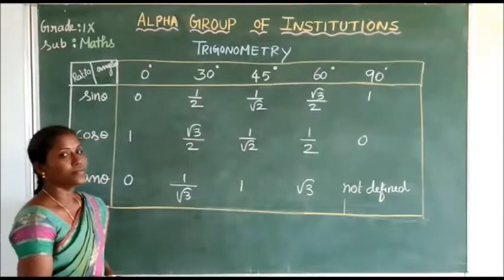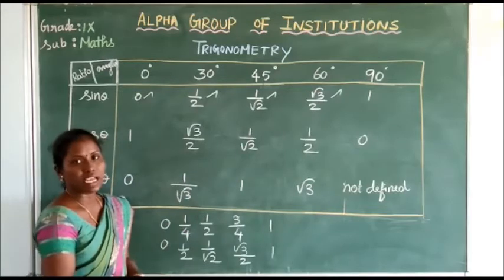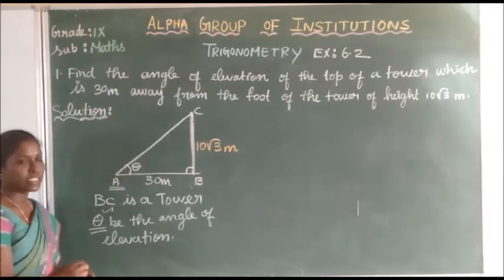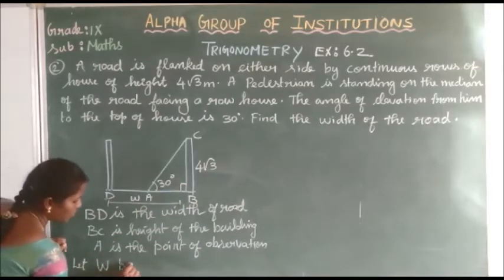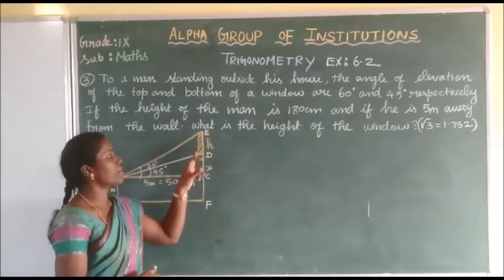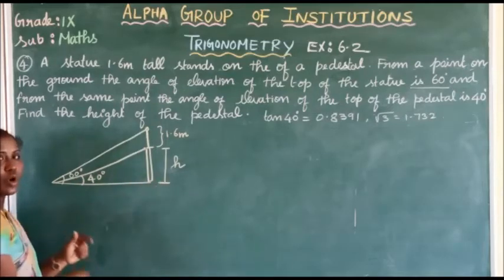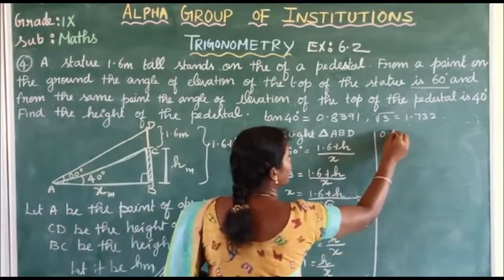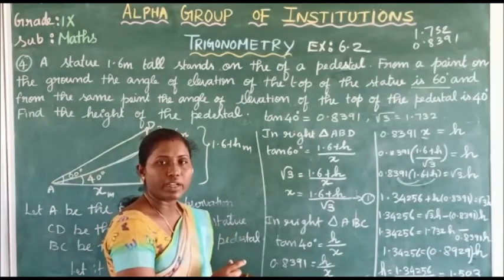GRADE IX MATHS TRIGONOMETRY PART 6